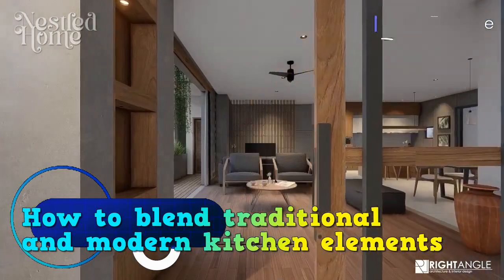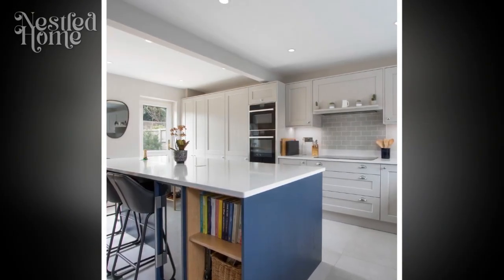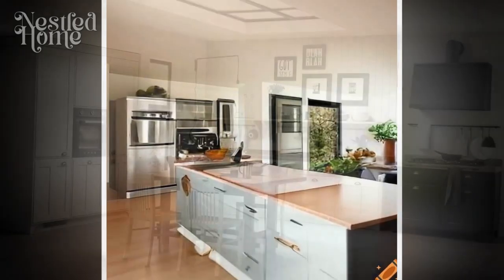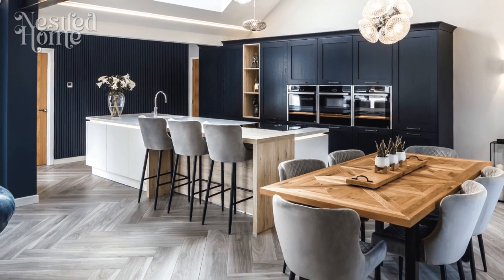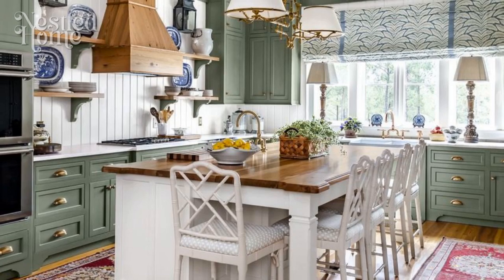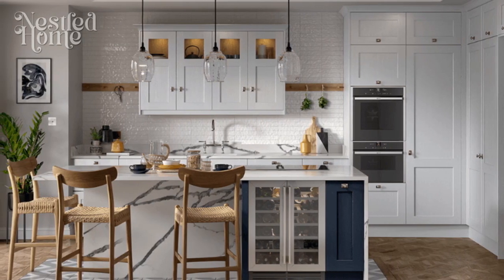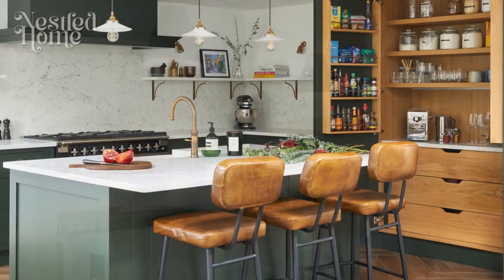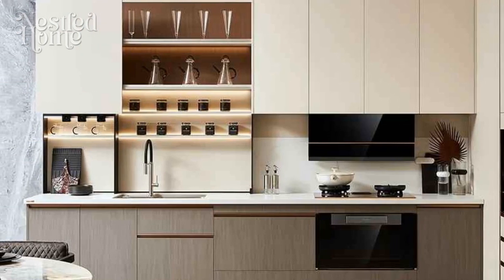How To Blend Traditional And Modern Kitchen Elements